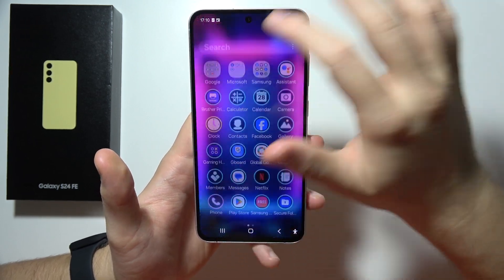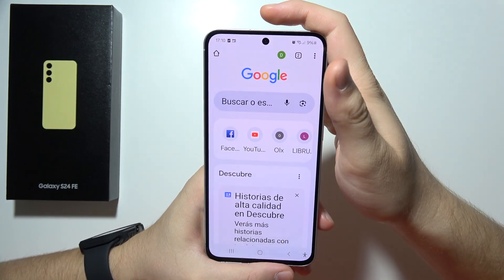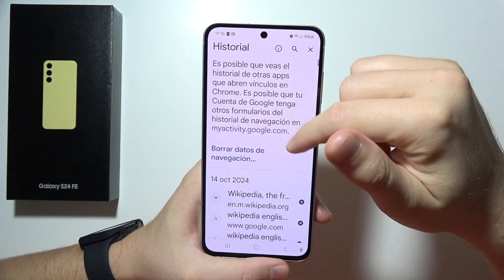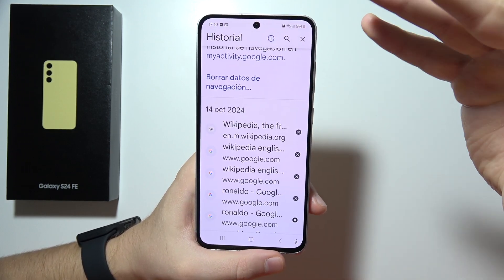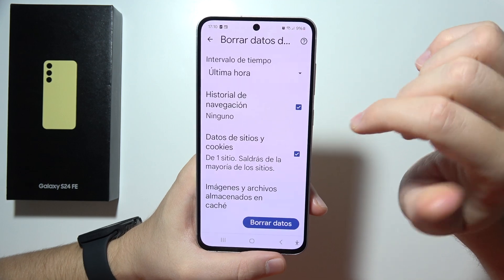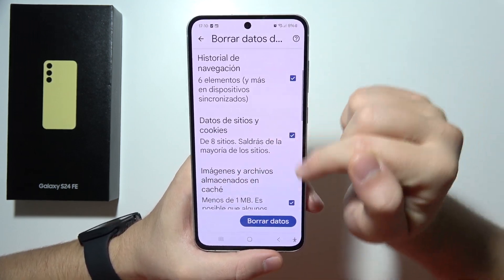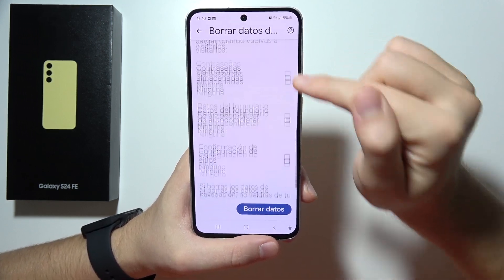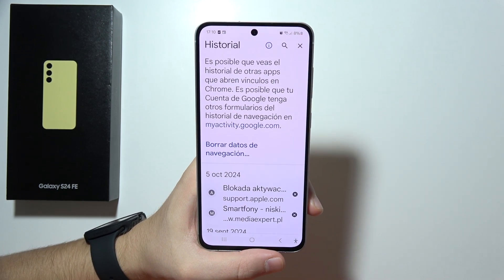Samsung S24 FE: How to Clear Browsing Data?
This video will show you how to clear browsing data on your Samsung Galaxy S24 FE. I’ll guide you through the steps to remove your history, cookies, and cache, helping to free up space and enhance your browsing experience on your Samsung S24 FE. Whether you're looking to maintain privacy or improve performance, this tutorial will help you easily clear browsing data on your Galaxy S24 FE.